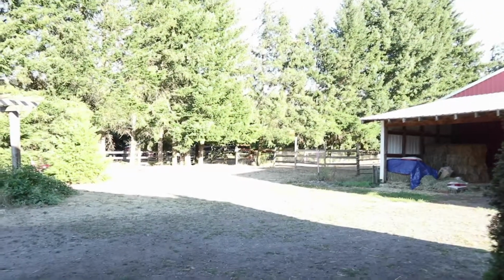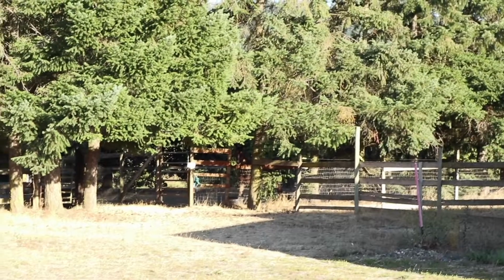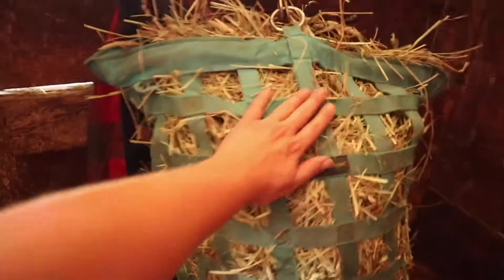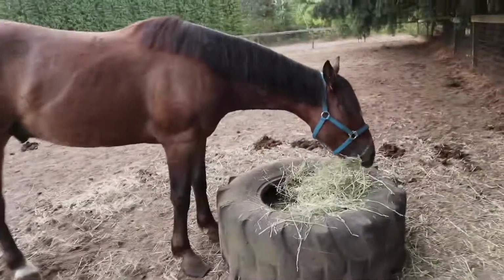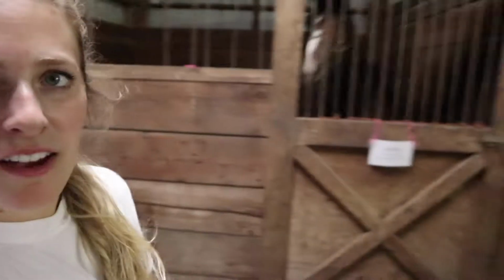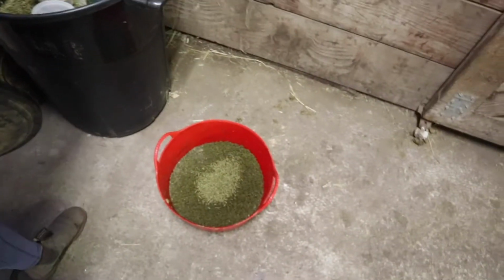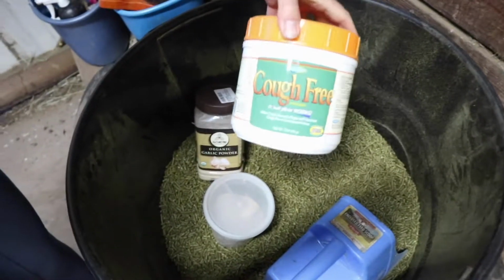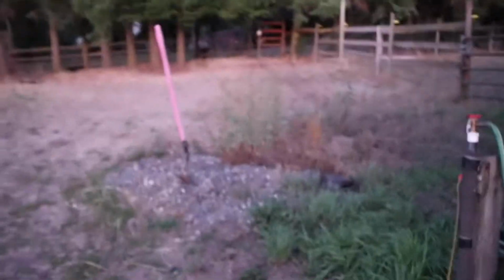The Good Days and The Not So Good Days with my Wild Mustang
Had a semi challenging session with Jericho. We found a new challenge! Turns out, he has a hard time focusing in an outdoor arena when other horses are on the other side of the fence. Nothing that we can't work through!

We also tried more cross tie sessions, which he doesn't love. I gave him a little makeover and he looks like a million bucks!

The key to every session is ending on a positive note, which thankfully we did.